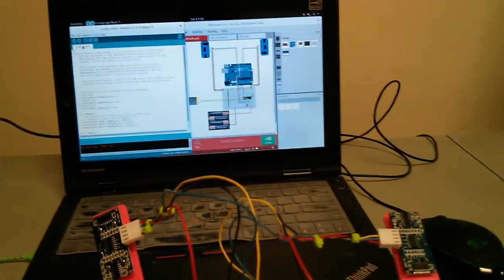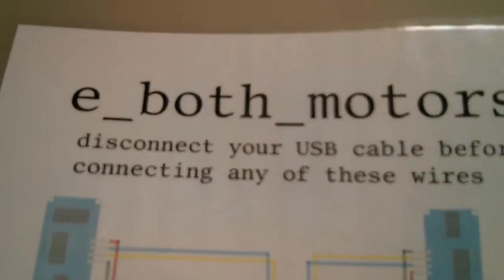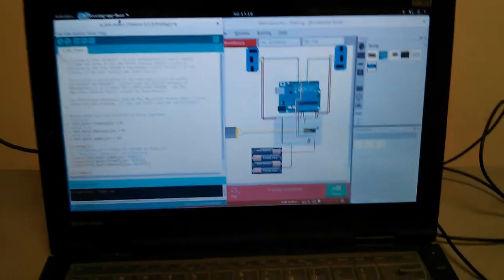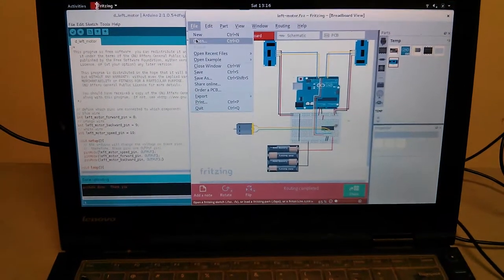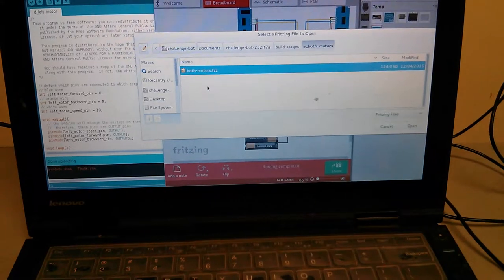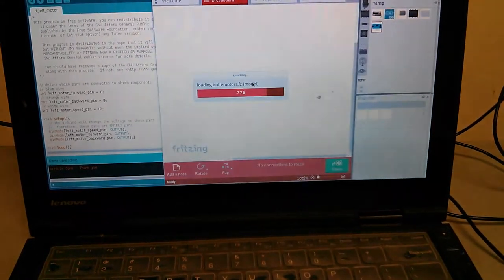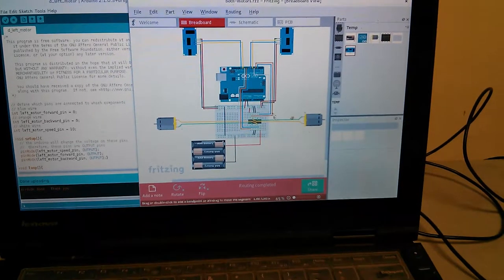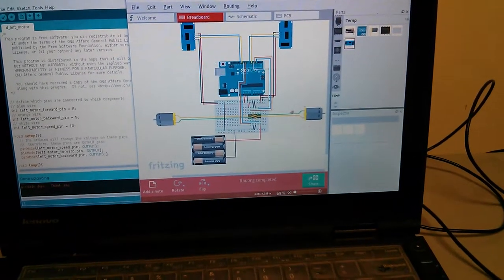06a wire both motors 20180303 131611